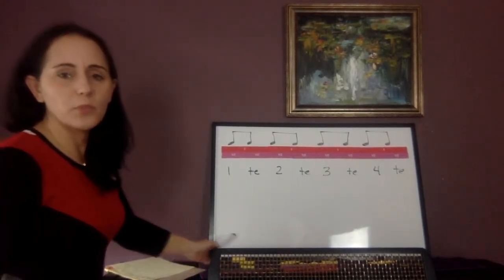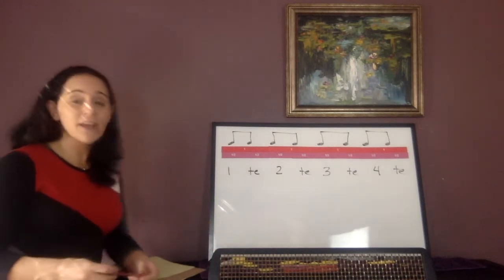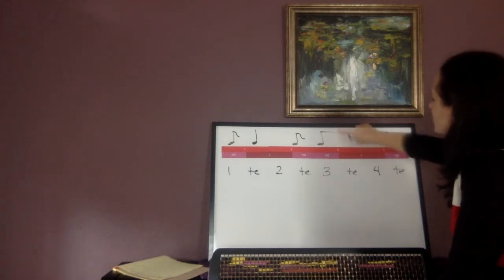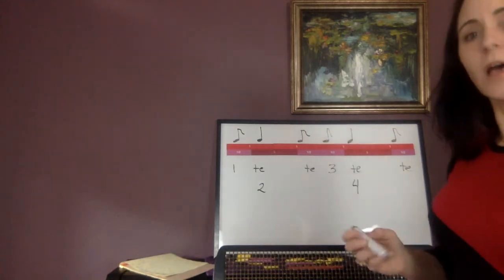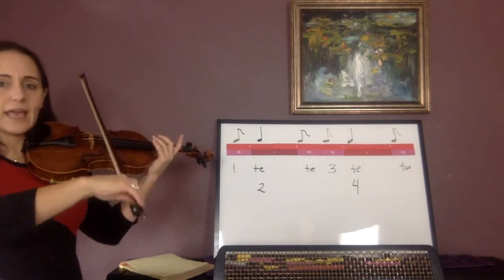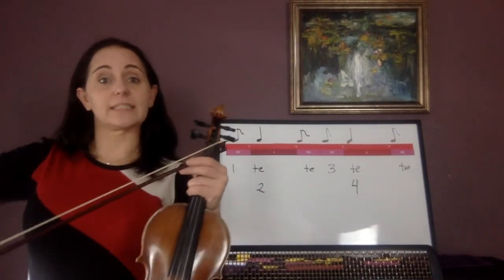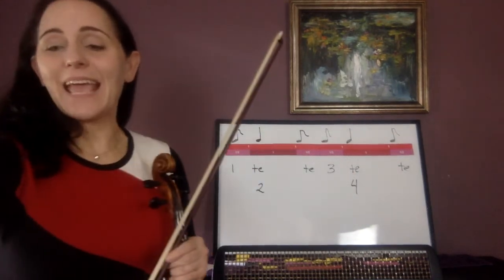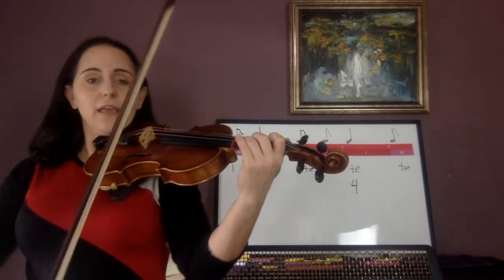Intermediate Orchestra Class video #13 all instruments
This video is for all the instruments in the Intermediate Orchestra Class. In this video, the students will learn what syncopation is, how to play and count it and  and learn #86-88 in Essential Elements book 2.